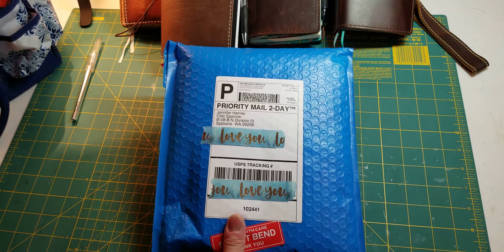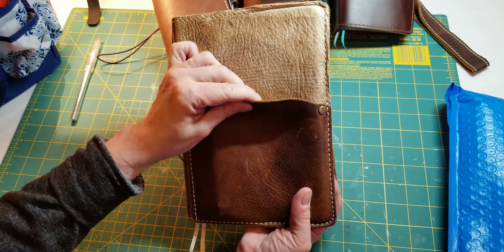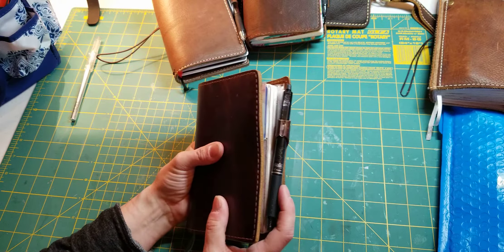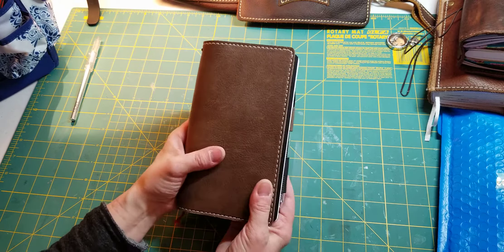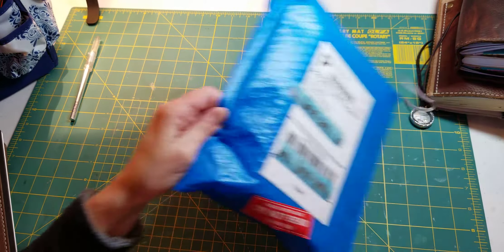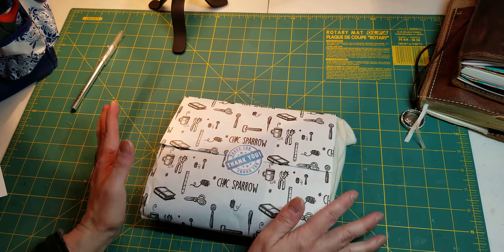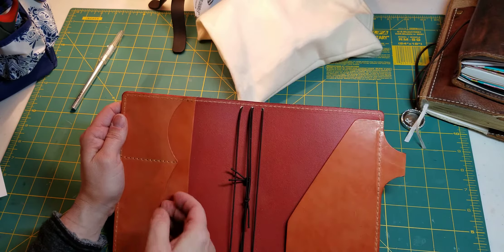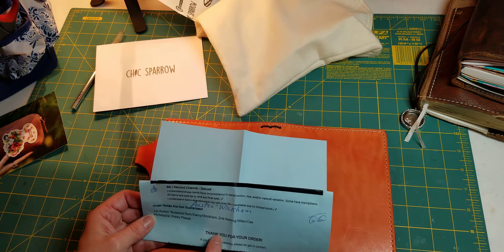Unboxing a Chic Sparrow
I'm on a mission to find my favorite leather and TN size. I'm bringing you along on my purchase of a Second Chance Chic Sparrow!  Didn't know how I felt about the leather color at first. now...LOVE this leather and think the color will be terrific for spring!